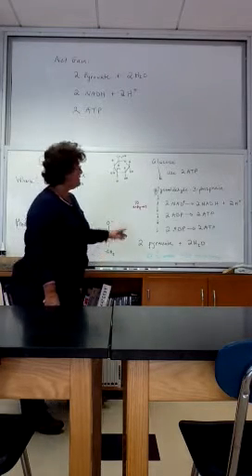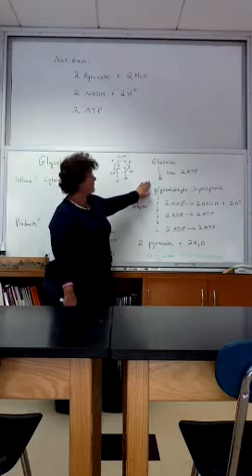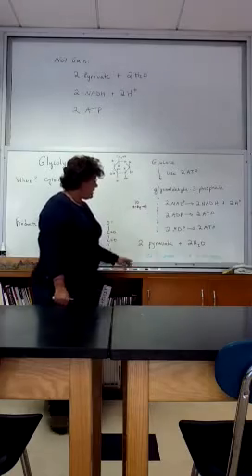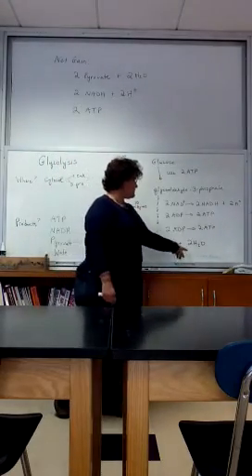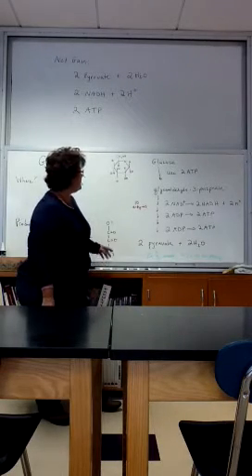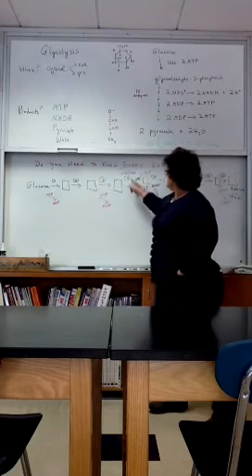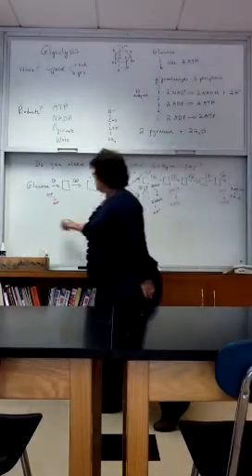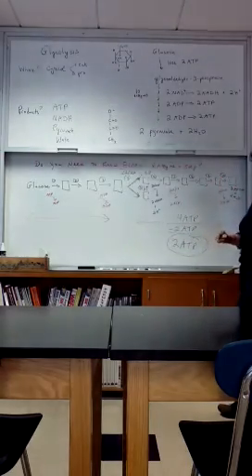Glycolysis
Cellular respiration, chapter 9